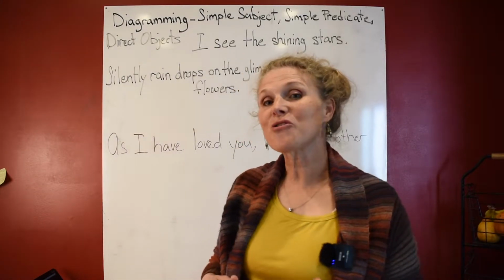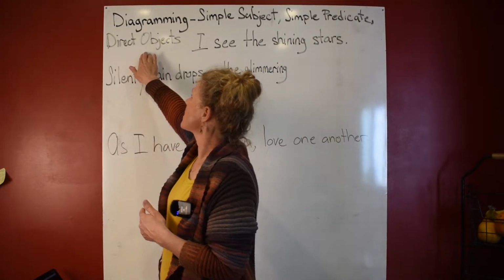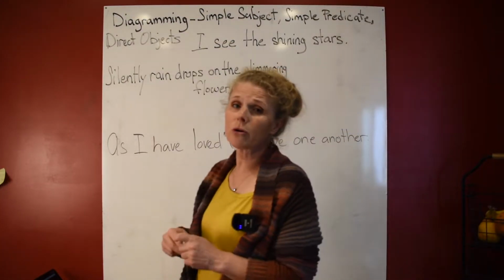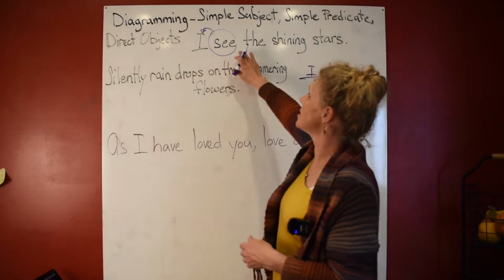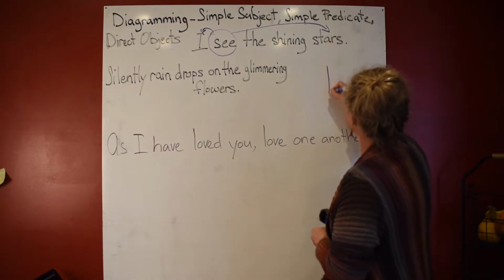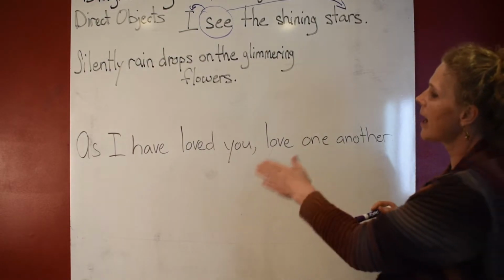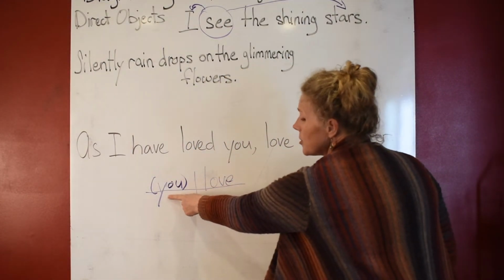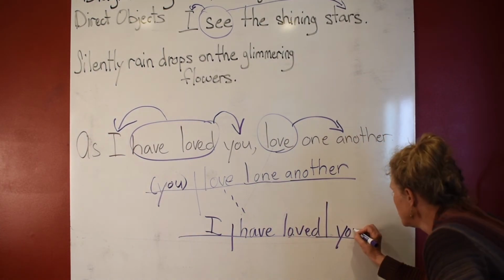Lesson 11 How To Teach Grammar: Diagramming Simple Subjects, Simple Predicates, and Direct Objects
In this lesson I talk about diagramming simple subjects, simple predicates, and direct objects